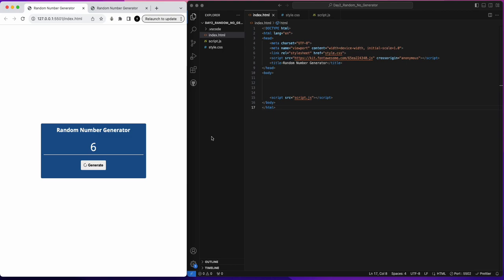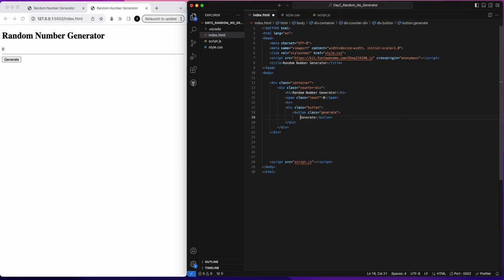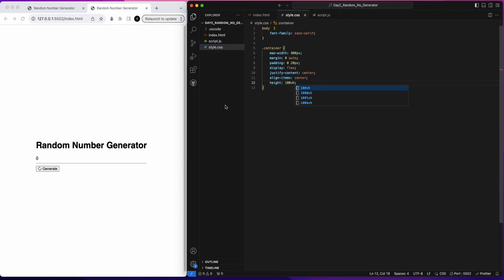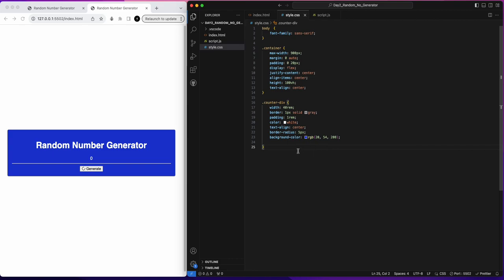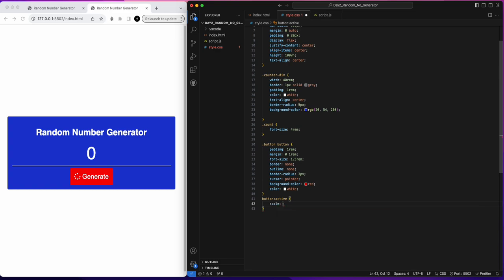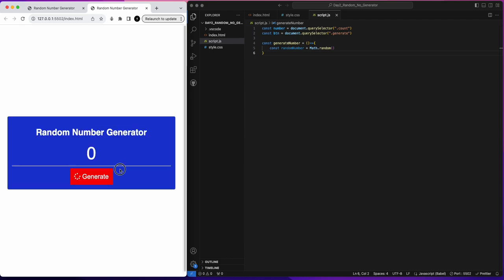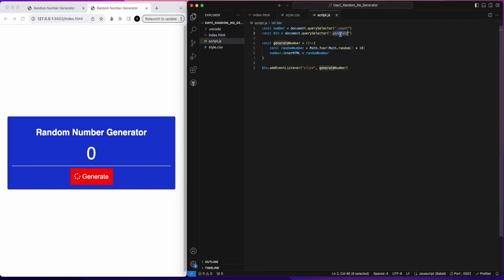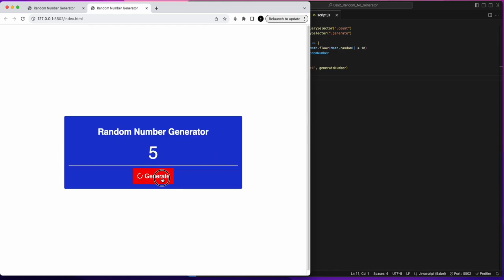Random Number Generator with JavaScript CSS and HTML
This is another JavaScript tutorial to learn how to increase or decrease number with a simple app of counter.